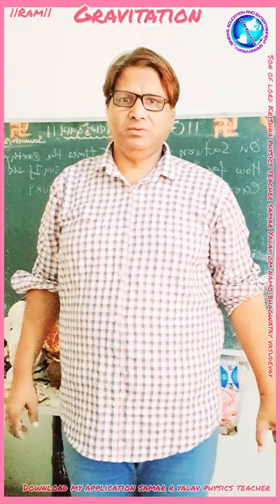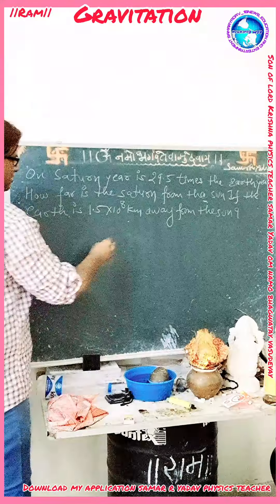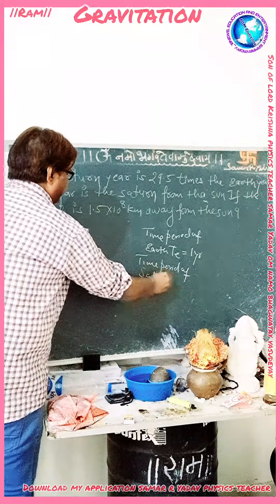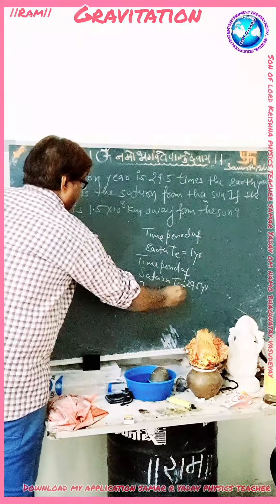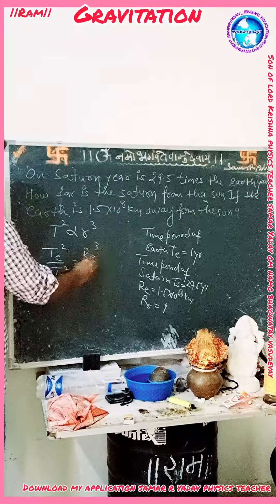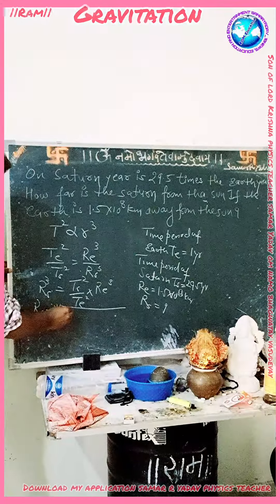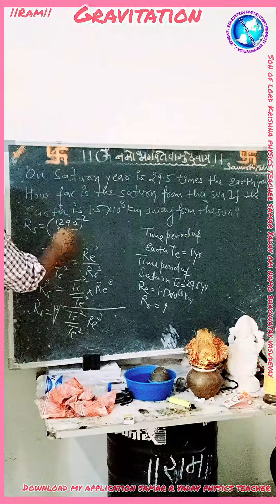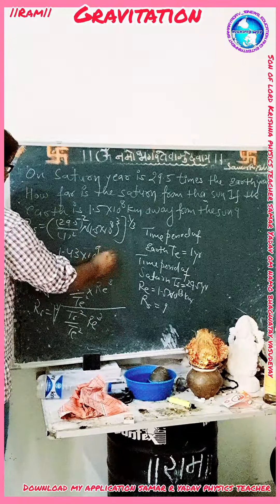November 8, 2022 Gravitation numerical iitjeeneet son of lord Krishna physics teacher samar Yadav